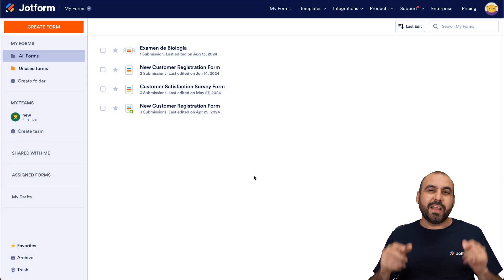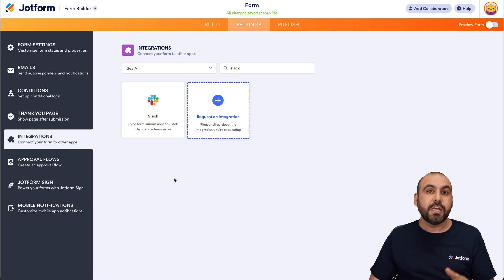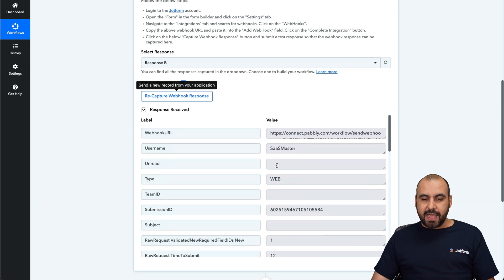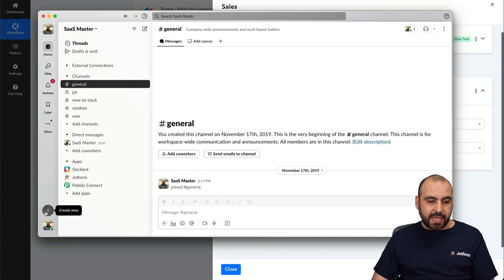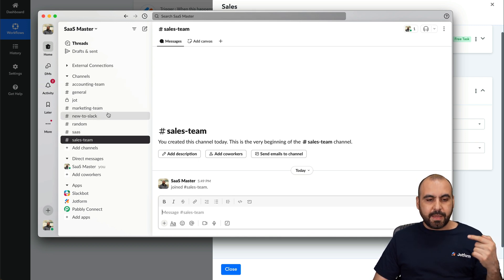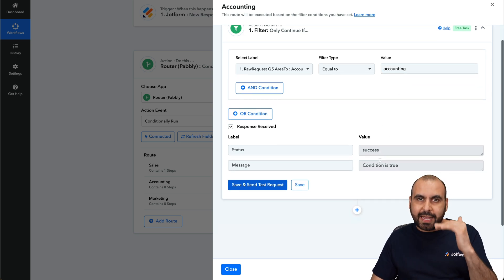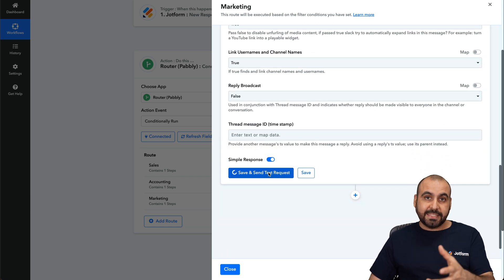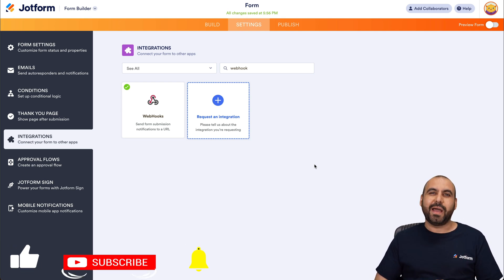How to Notify Jotform Submissions to Corresponding Channel on Slack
Did you know you can receive notifications of new Jotform submissions on Slack by notifying a specific channel? This allows you to allocate relevant teams to be informed about each submission, which is ideal for ensuring that the right teams receive timely updates. Learn how in this quick video tutorial from Jotform!
LINKS & RESOURCES
👋 ABOUT JOTFORM
Hi, we're Jotform, a full-featured online forms platform that makes it easy to create robust forms and collect important data. Check us out